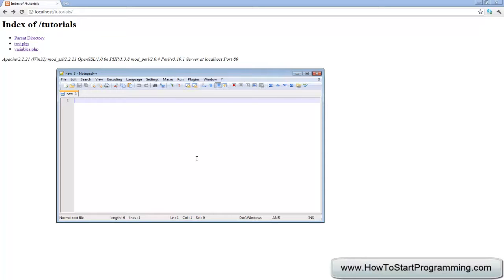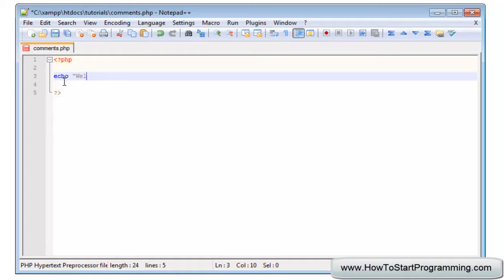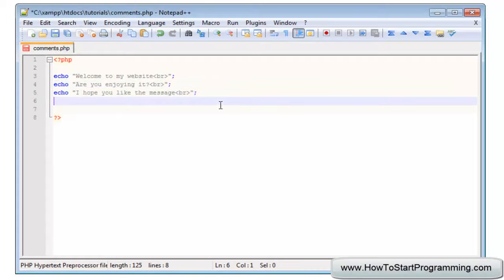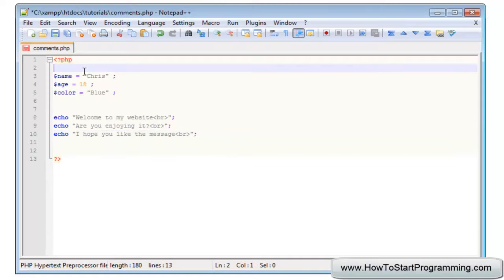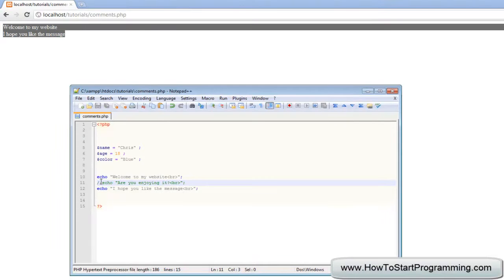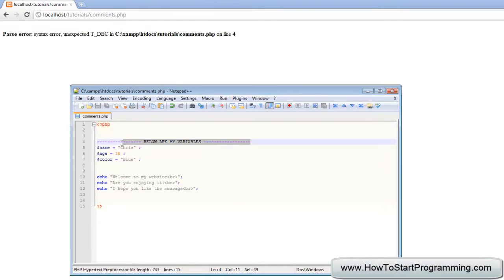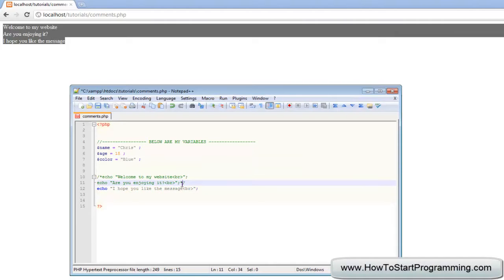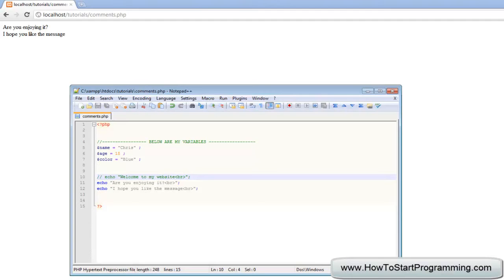PHP Tutorial 6 Comments PHP For Beginners)